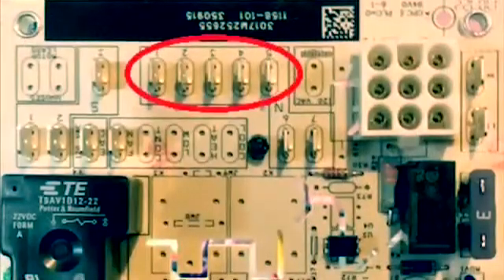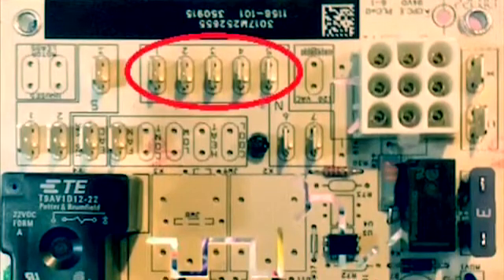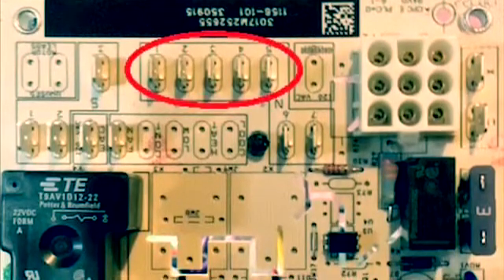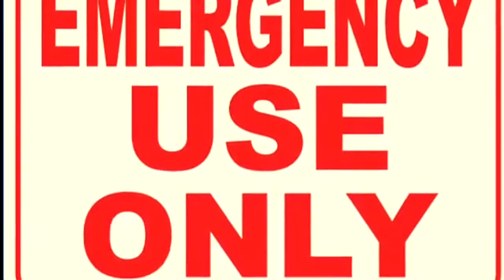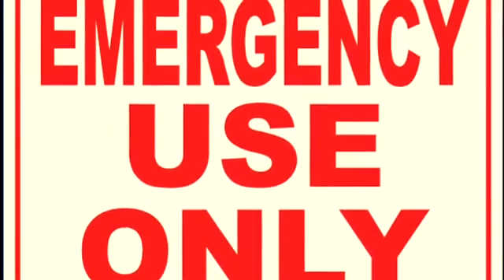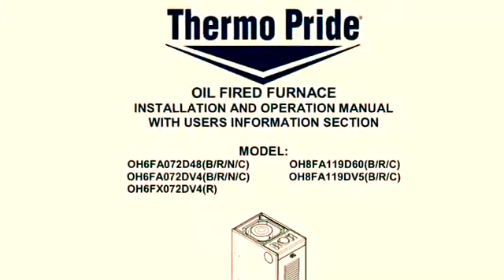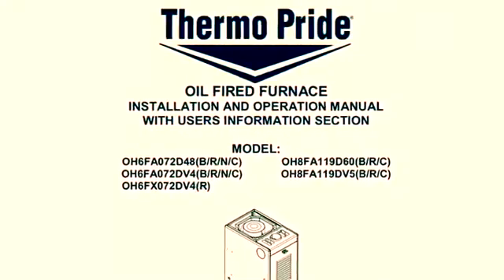Thermo Pride Emergency ECM Blower Motor Replacement with PSC Blower Motor.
This video describes how to replace a Thermo Pride furnace ECM blower motor with a PSC blower motor in an emergency situation.